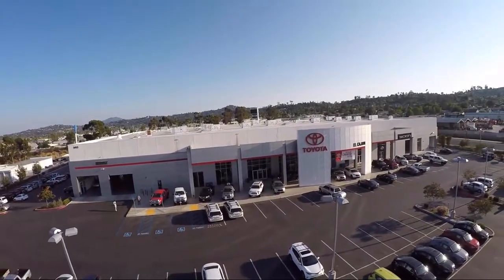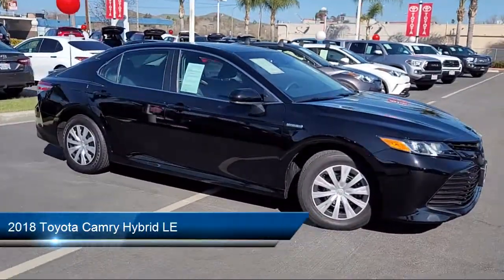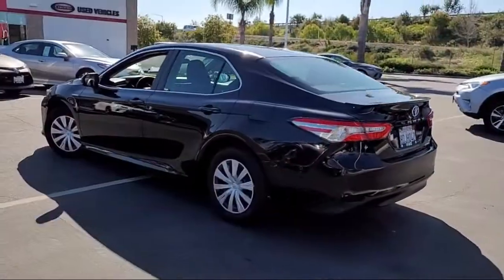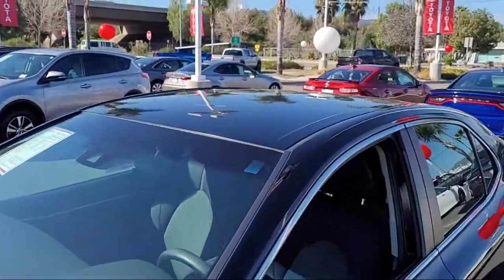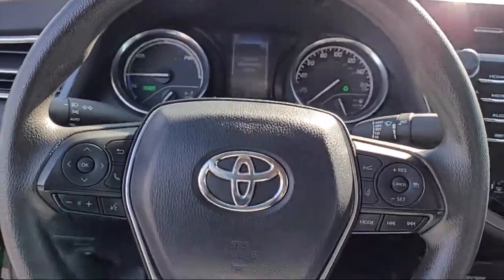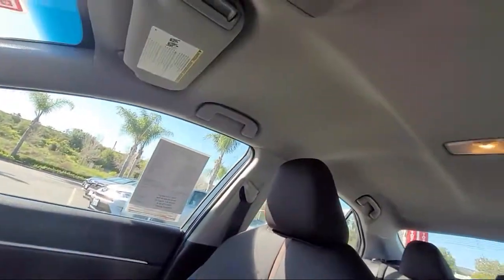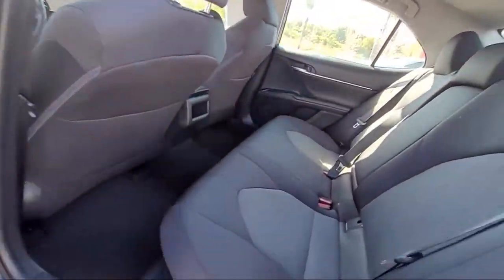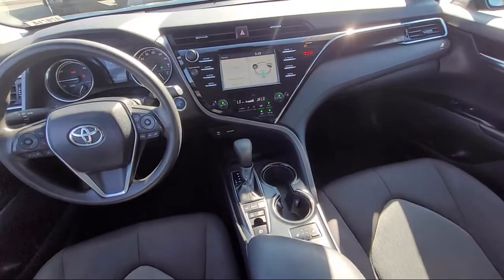2018 Toyota Camry Hybrid LE San Diego El Cajon Chula Vista Mission Valley Santee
2018 Toyota Camry Hybrid LE Stock Number: 47871A Vin:4T1B31HK0JU504713.